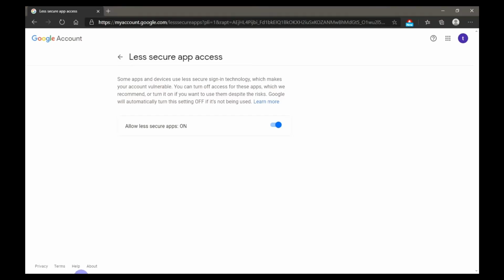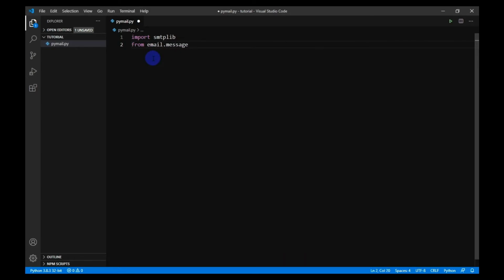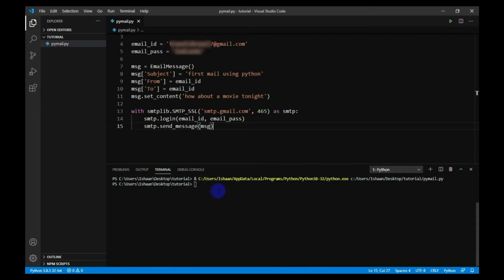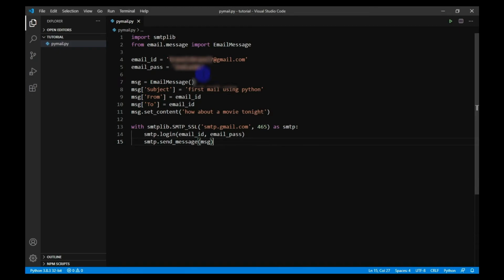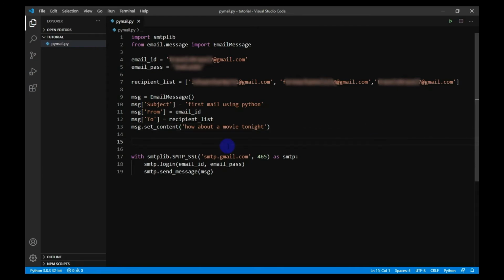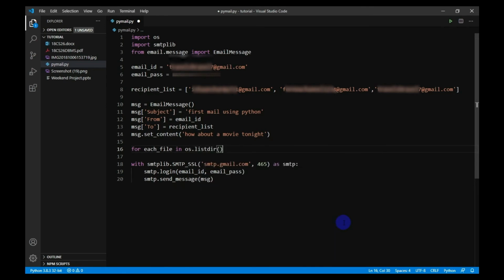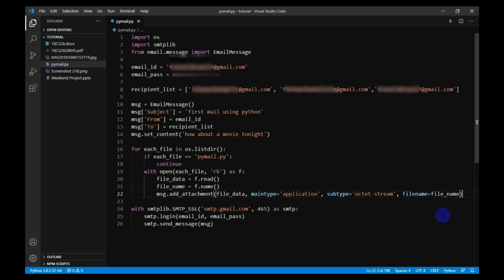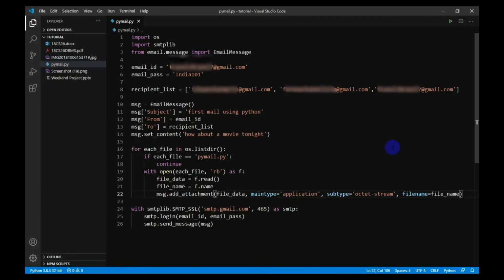email using python | multiple receivers and attachment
In this video I will show you how to send emails using python to multiple recipients with multiple attachment.